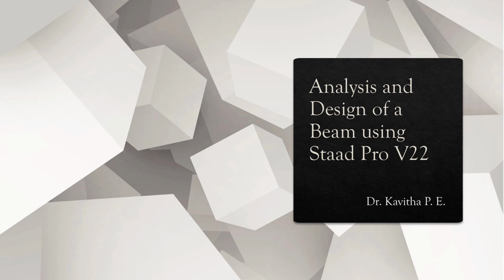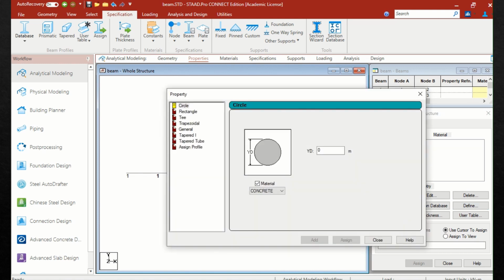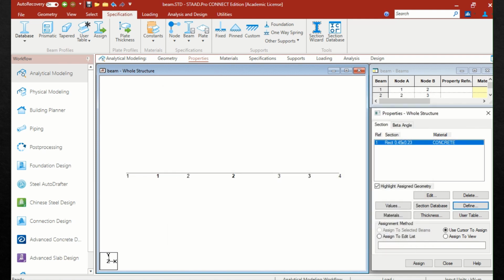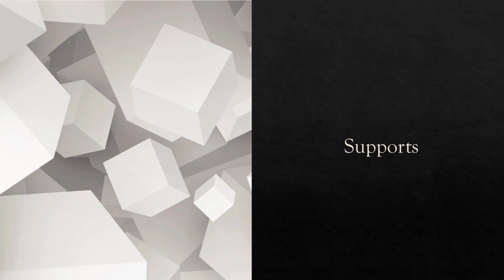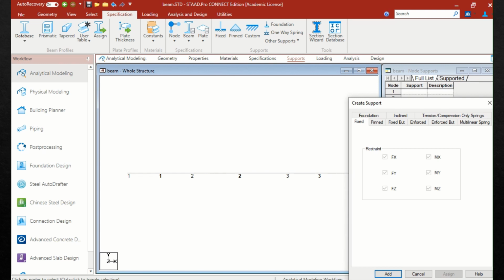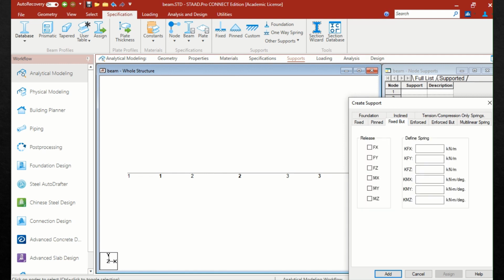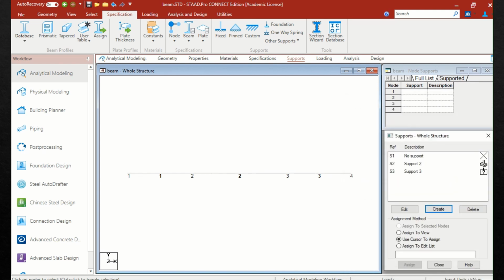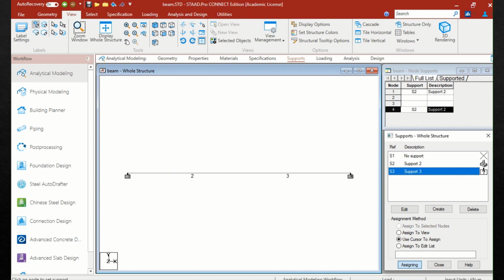Part 2 Analysis and Design of a Beam using Staad Pro V22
Part 2 - Properties of Elements and Support Condition -Analysis and Design of a Beam using Staad Pro V22